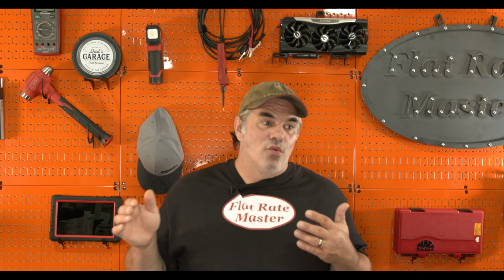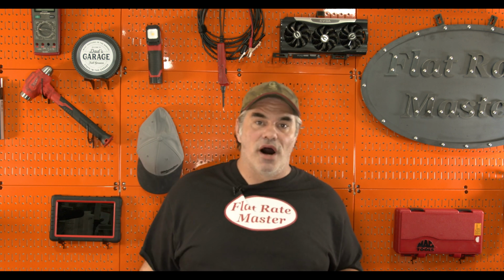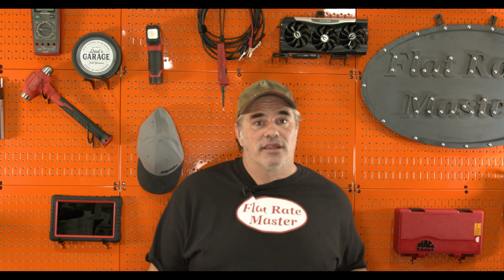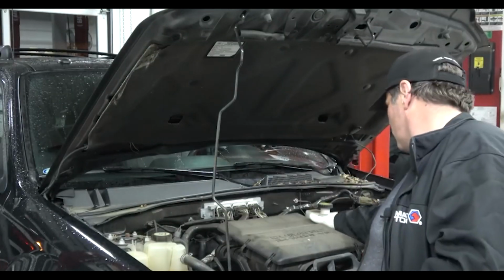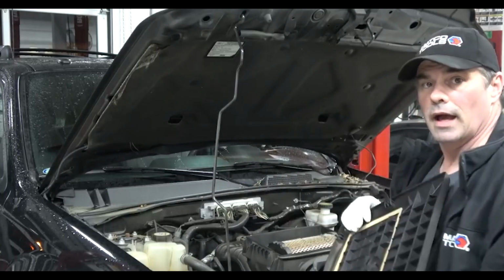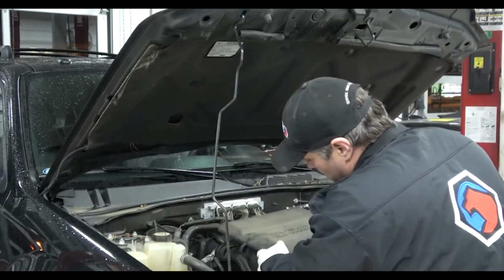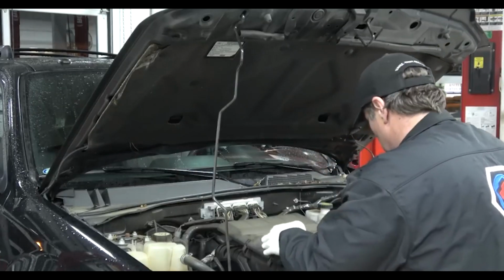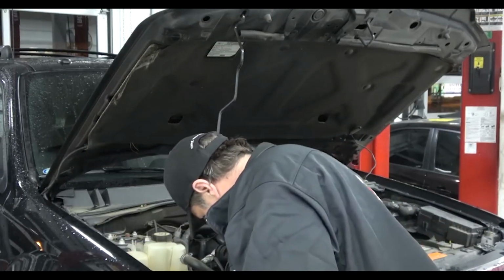Easy Mode For Flat Rate Automotive Techs to Make More Money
Astro Tool 7835 Protective Thin Wall Impact Socket Set - 5-Piece
Vessel Megadora 980 Impacta P2x100 #2 Cross Point Impact Screwdriver
VESSEL MEGADORA IMPACTA Impact Driven Screwdriver +3x150 (6") No.980 980P3150
Mayhew 61366 Dominator Pry Bar Set, Curved, 5-Piece
KNIPEX Tools - 2 Piece Cobra Pliers Set
KNIPEX - 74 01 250 SBA Tools - High Leverage Diagonal Cutters
IAG Performance Multi-Directional Hose Clamp Pliers
Vim Tools TMS34PF Torx Master Set 34 PC
Vim Tools VIMMMS64 Mechanics Master Set, Hex & Torx
Lisle 45900 Hood Prop
Trusty-Cook Model 3-45 oz Polyurethane Dead Blow Hammer - Red